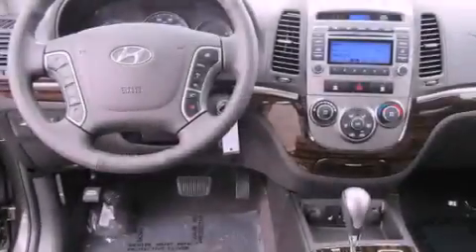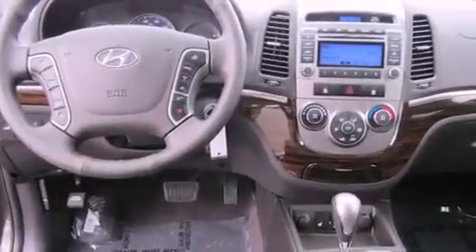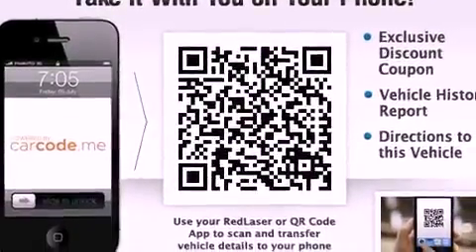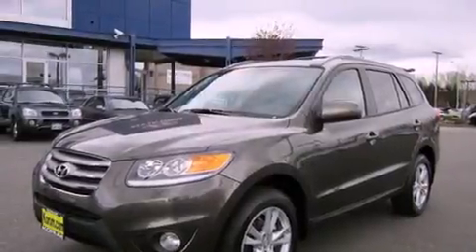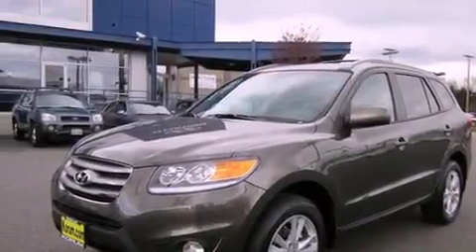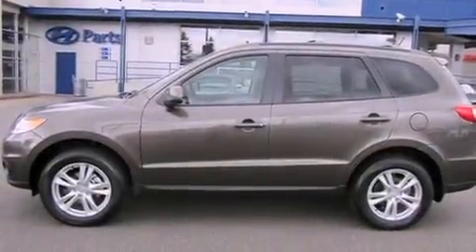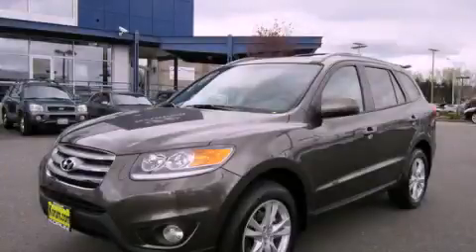2012 Hyundai Santa Fe Puyallup WA 98371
We are proud to present this 2012 Hyundai Santa Fe .

 Year : 2012
 Make : Hyundai
 Model : Santa Fe
 Engine : 3.5L V6 DOHC 24V
 Trans . : Automatic
 Exterior : Cabo Bronze
 Miles : 25
 Interior : Cocoa Black

 2012 Hyundai Santa Fe Puyallup WA